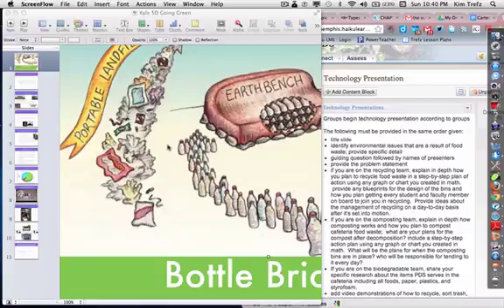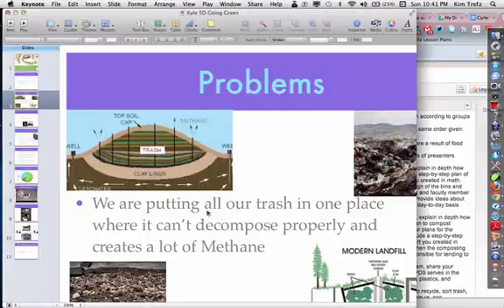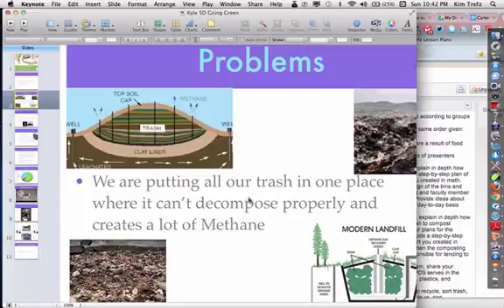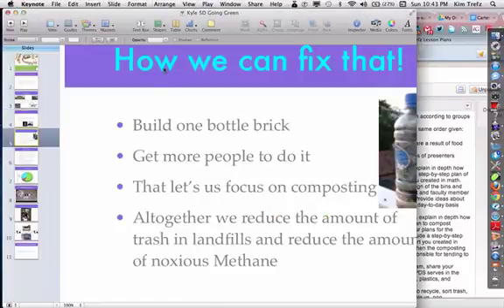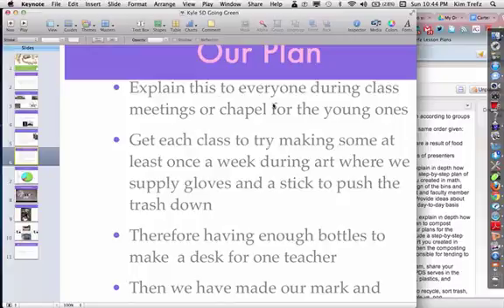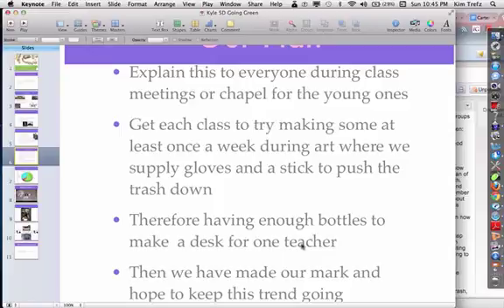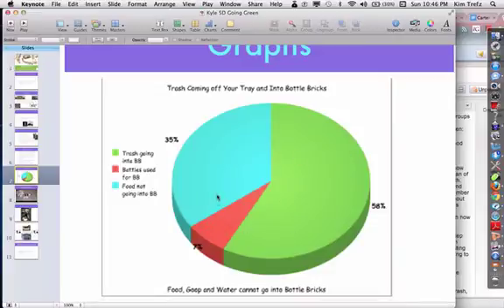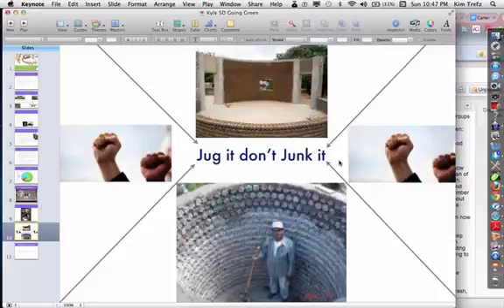Bottle Bricks Project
Students receive feedback from the teacher on their technology presentation for recycling waste